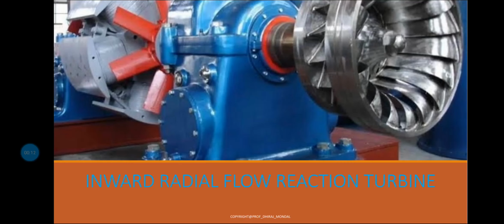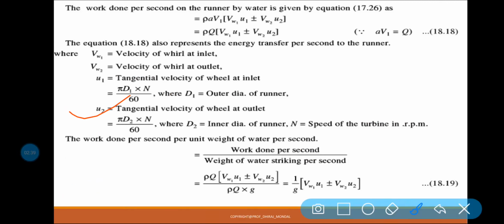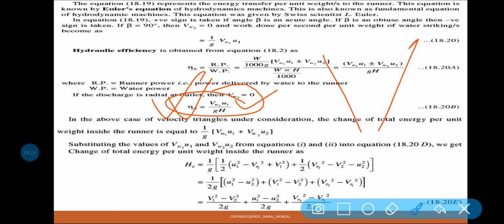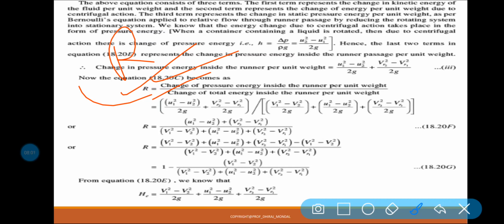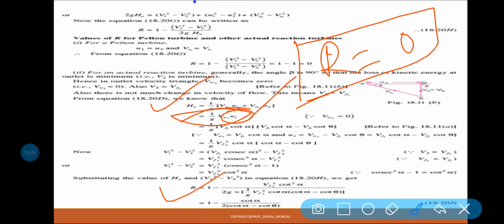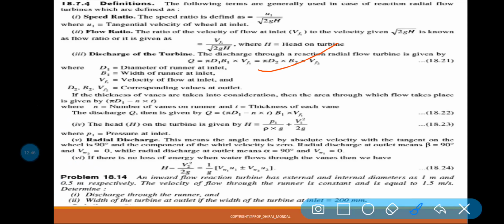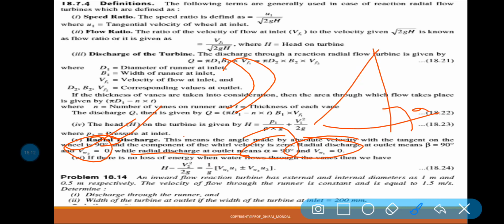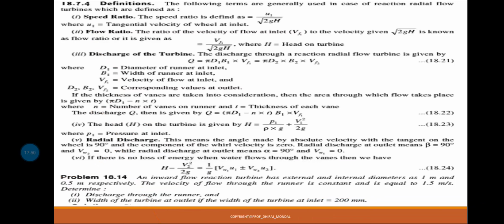L-21 INWARD RADIAL FLOW REACTION TURBINE